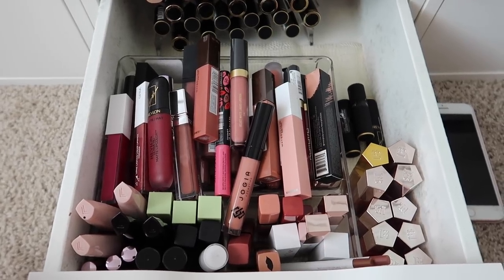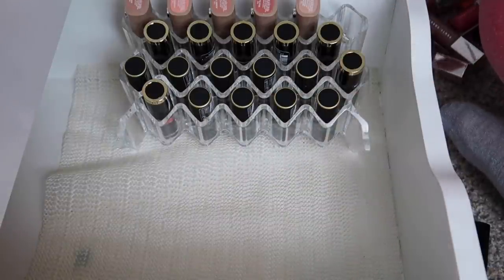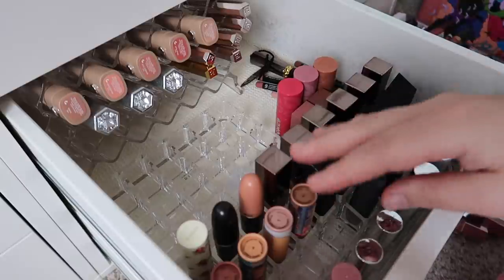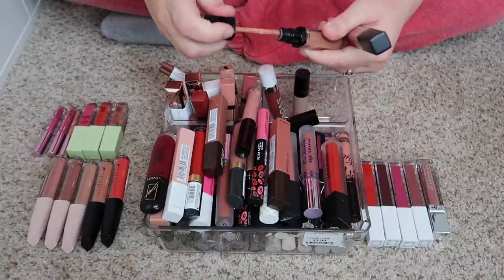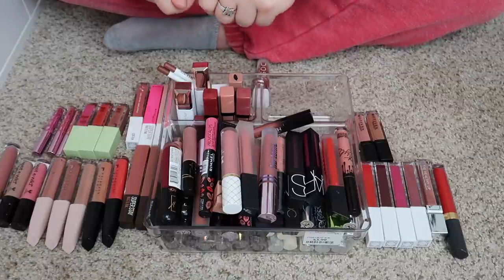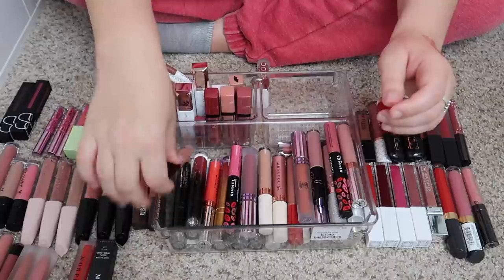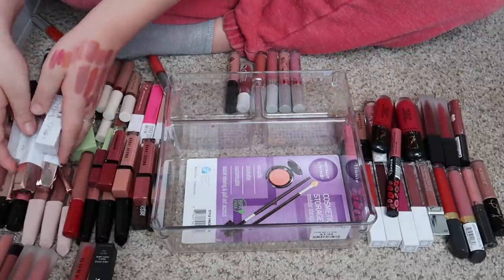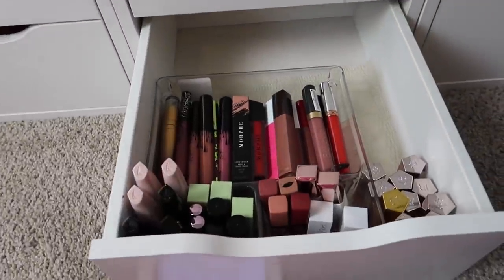MAKEUP COLLECTION DECLUTTER - LIPSTICK & LIQUID LIPSTICK - PART 2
*DRAWER LINER

Paige Koren
1650-302 Margaret St. #227